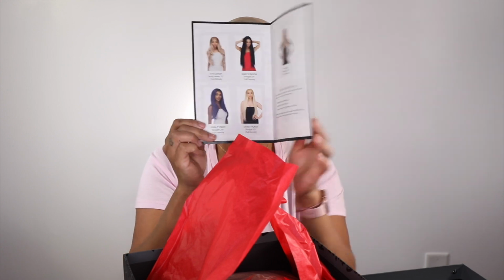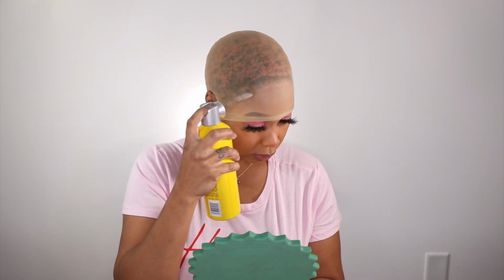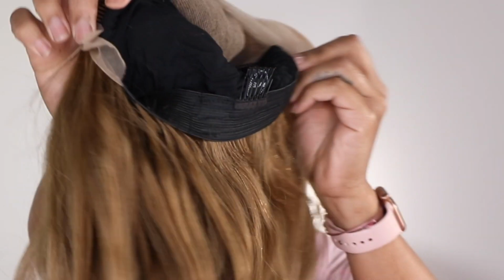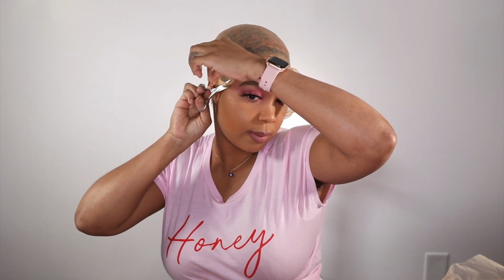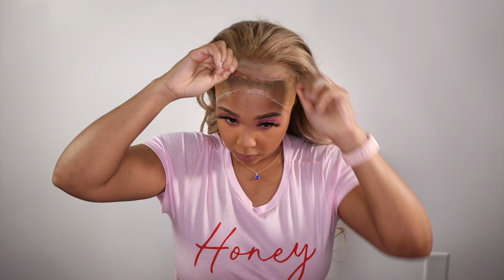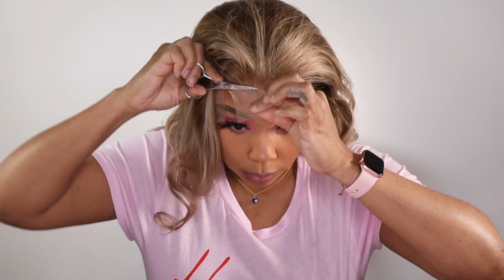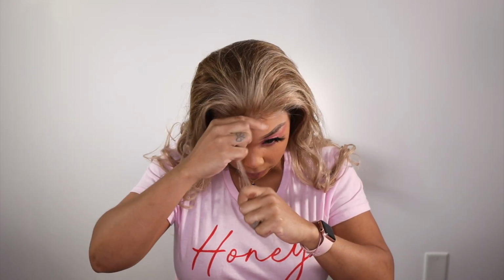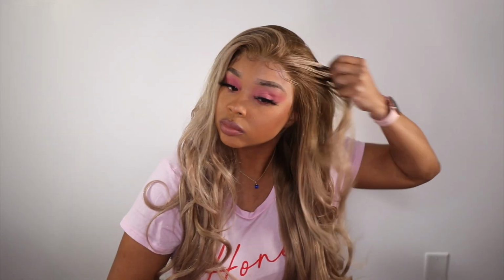BELLAMI WIG TOKYO STYLEZ EYE CANDY 32" BODY WAVE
BELLAMI WIG TOKYO STYLEZ EYE CANDY 32" BODY WAVE WIG INSTALL . HEY LOVES IN TODAYS HAIR VIDEO I   WILL BE INSTALLING ANOTHER UNIT FROM BELLAMI HAIR,

LINK TO THIS UNIT
shorturl.at/puILO

💕ABOUT ME💕

Name: Veronica Rose

Location: ORANGE COUNTY NY
Camera: Canon 5D MARK5